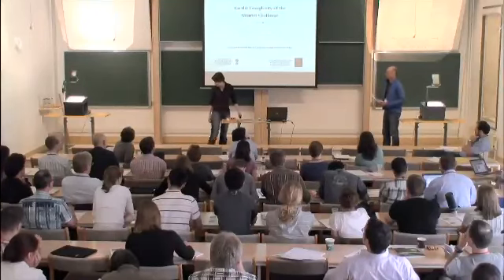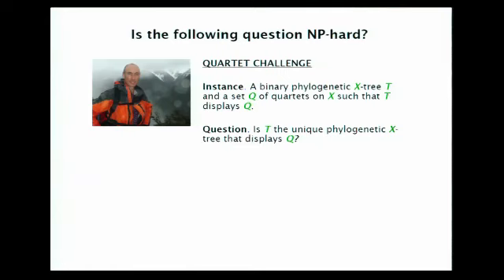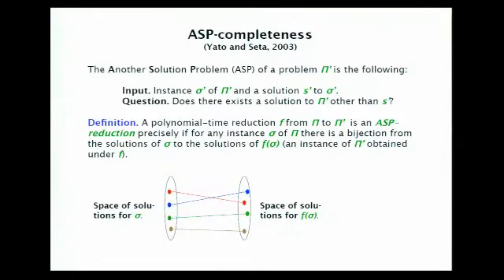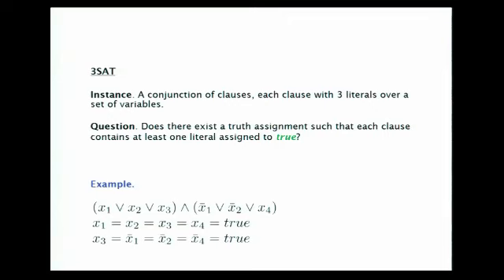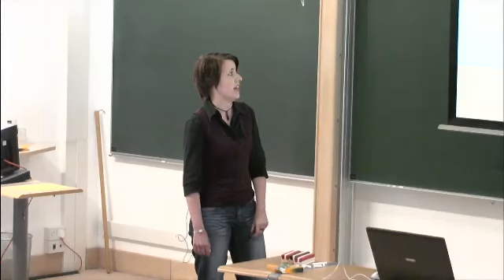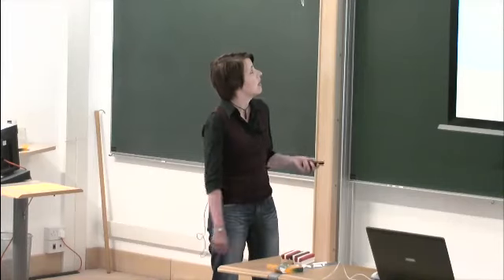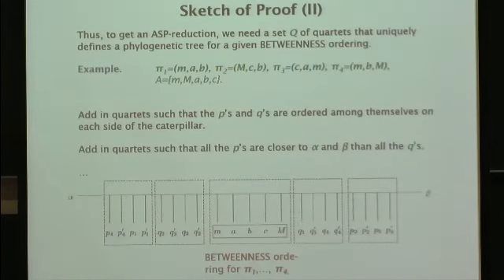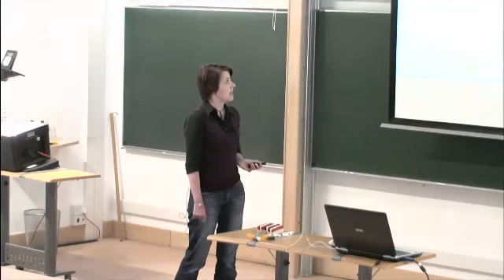Dr. Simone Linz | On the Complexity of the Quartet Challenge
Title: On the Complexity of the Quartet Challenge
Speaker: Dr Simone Linz (University of Auckland)
Date: 20th Jun 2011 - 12:10 to 12:30